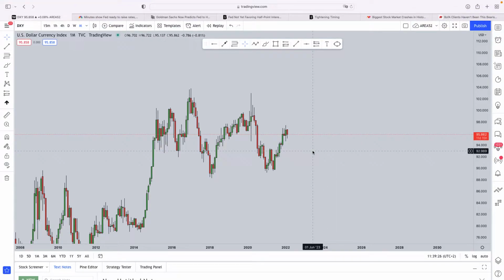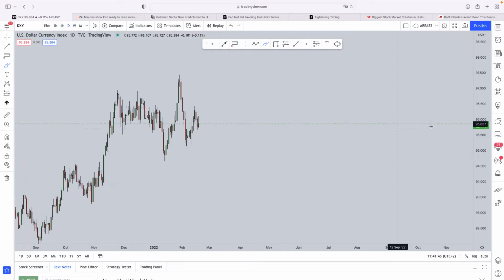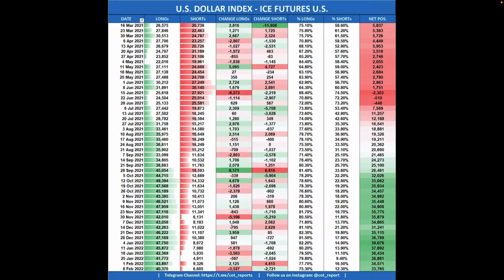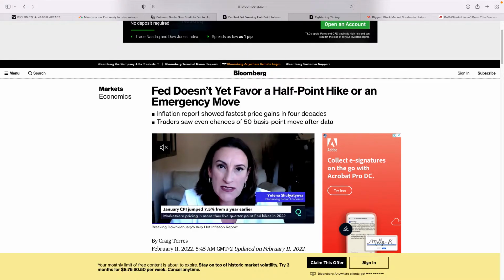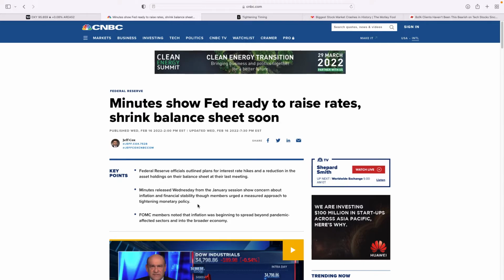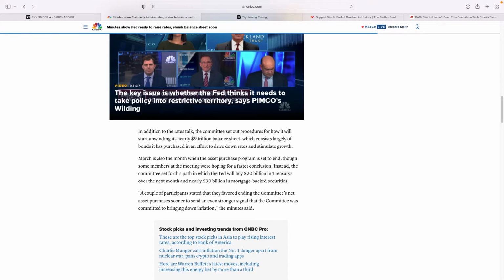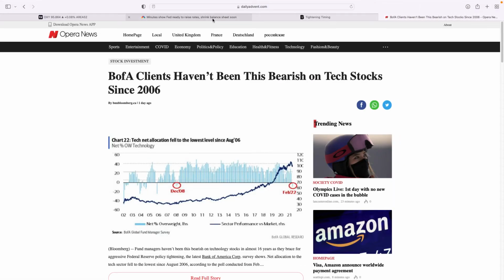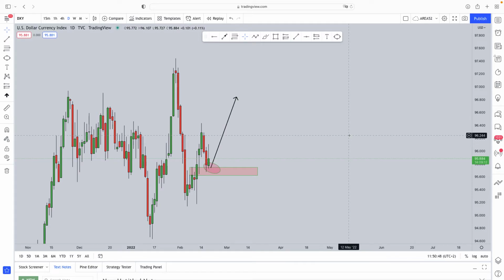HOW TO TRADE THE DOLLAR INDEX AND THE BIG STOCK SELL OFF.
FULL UPDATE ON THE FED MEETINGS OF YESTERDAY AND HOW THE STOCK MARKET CRASH IS LOOMING.